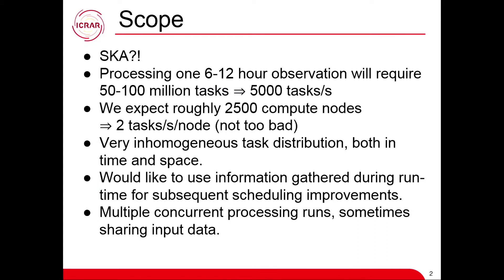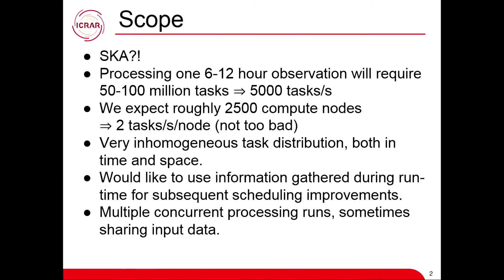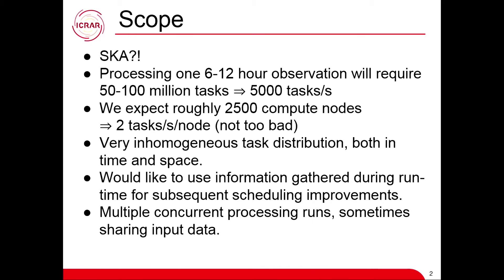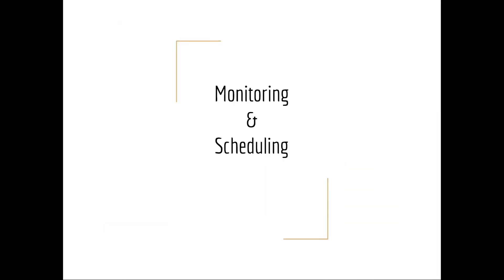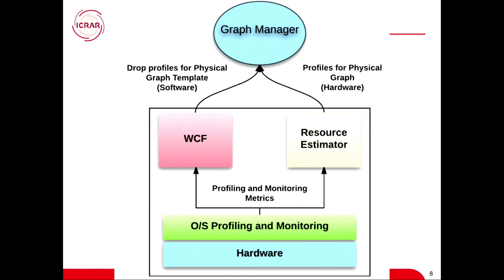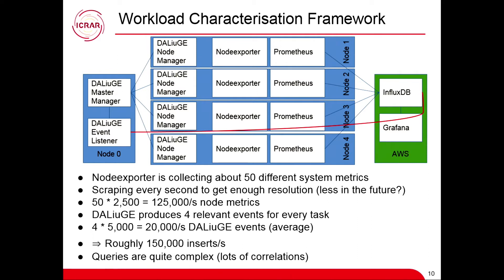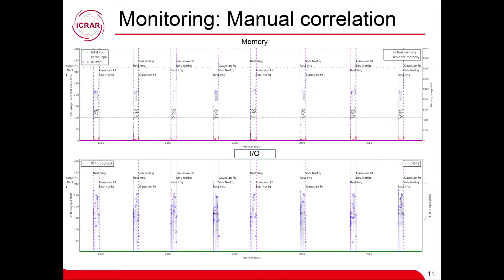An International Dialog on Systems, Monitoring & Benchmarking - Andreas Wicenec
Andreas Wicenec, International Centre for Radio Astronomy Research (ICRAR)